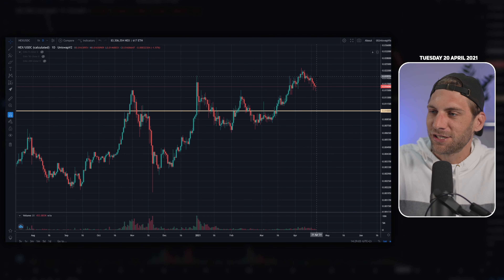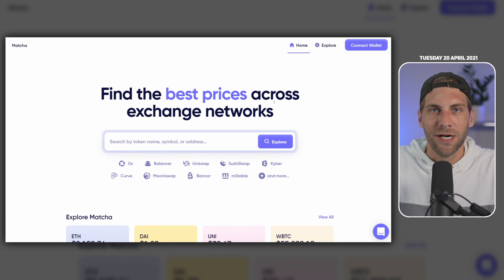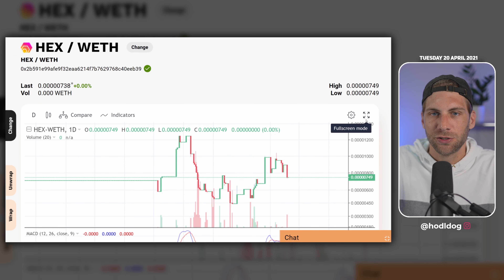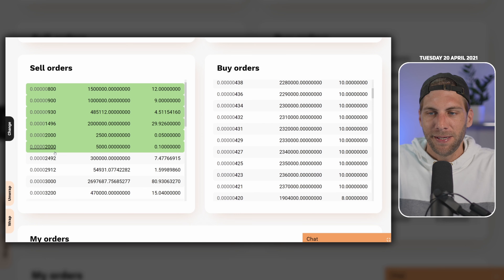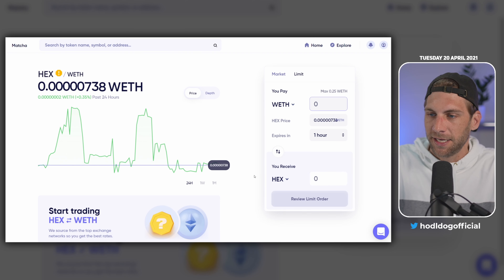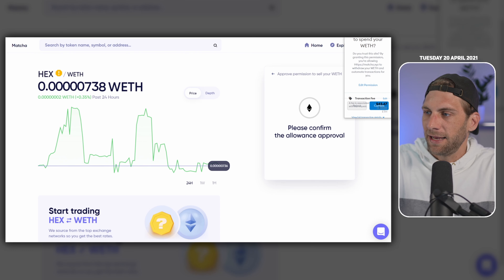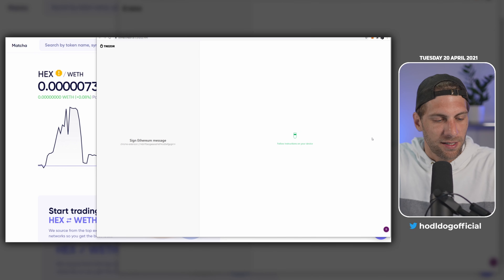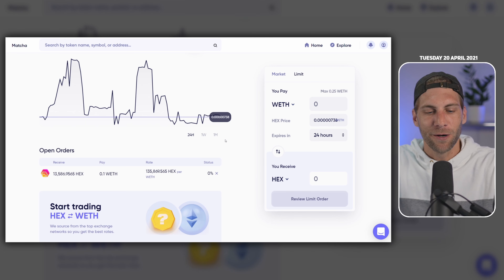Place Limit Orders For Free with No Fees !!! (Uniswap, 1inch, SushiSwap and more)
🎬 Chapters
↪︎ 00:00 Intro
↪︎ 01:00 How to set limit orders
↪︎ 09:18 Outro